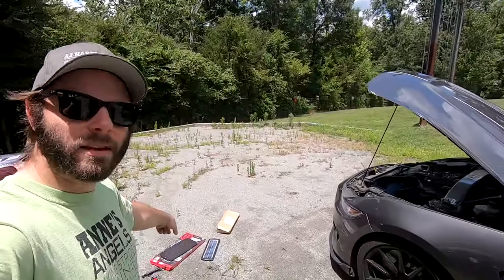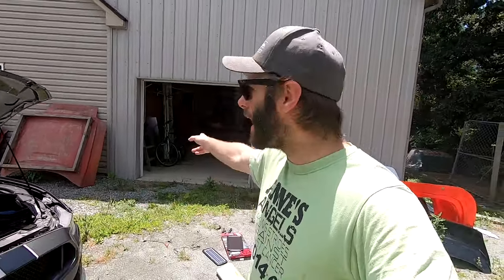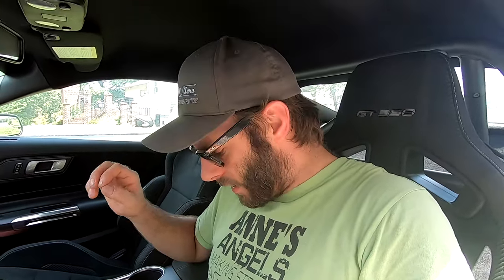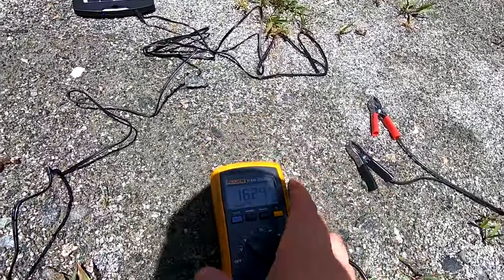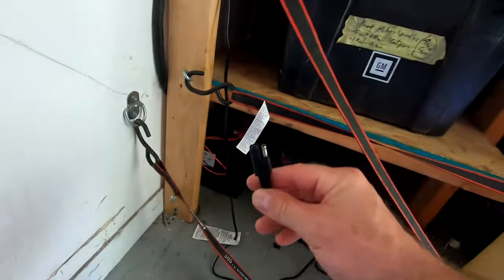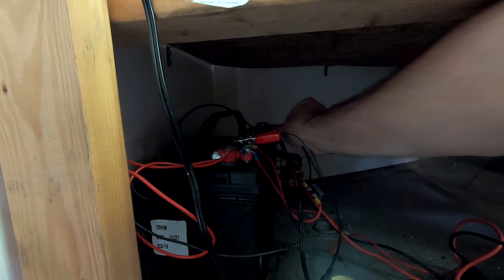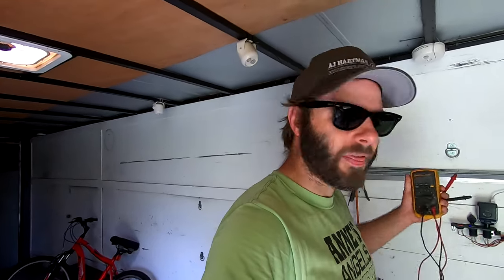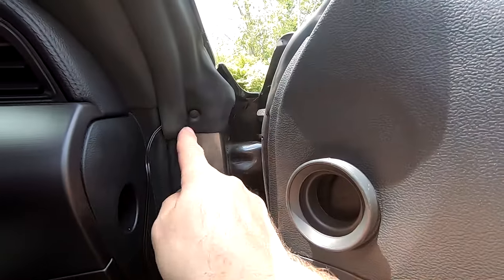No More Dead Batteries With Solar Trickle Chargers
Here are links to the 2 solar chargers I used.
Larger charger
Smaller charger